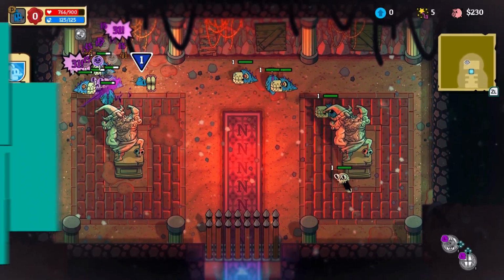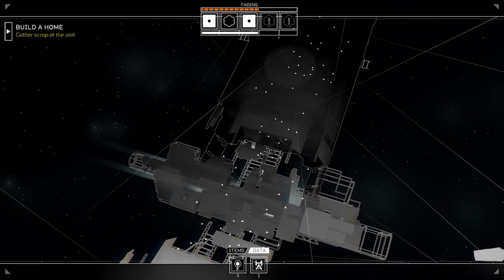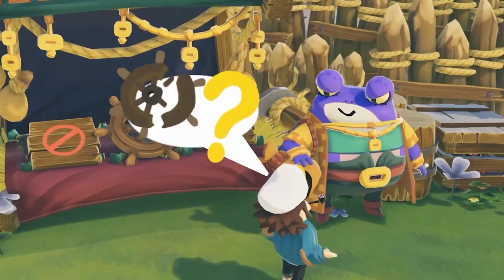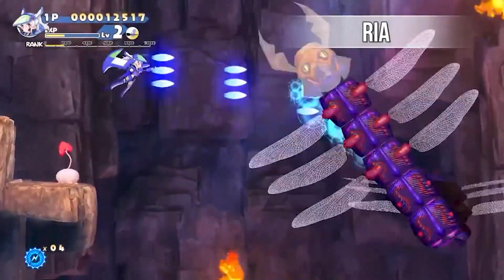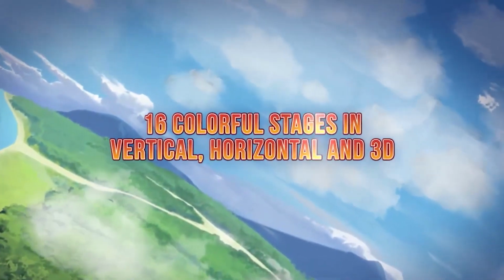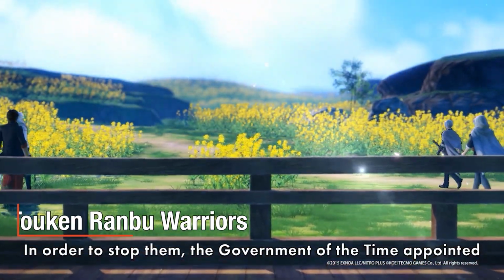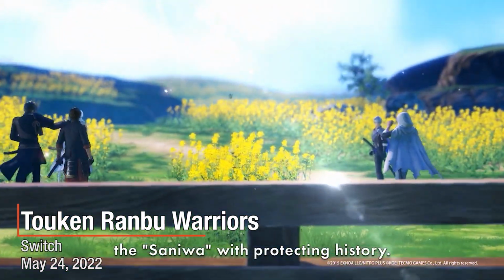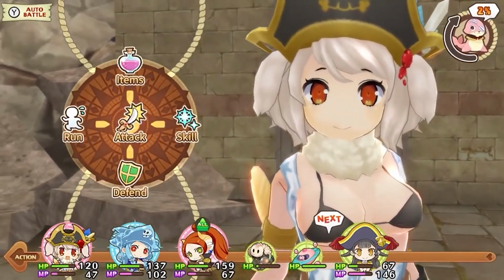Top Ten Video Games May 2022 - Noisy Pixel